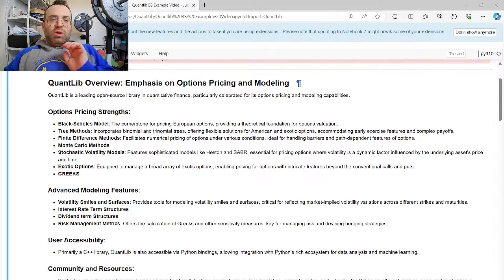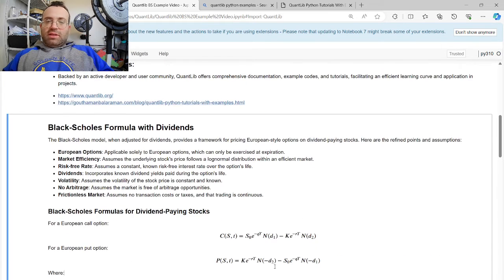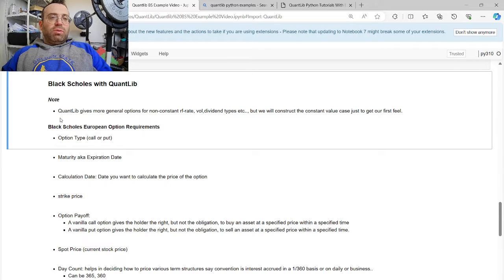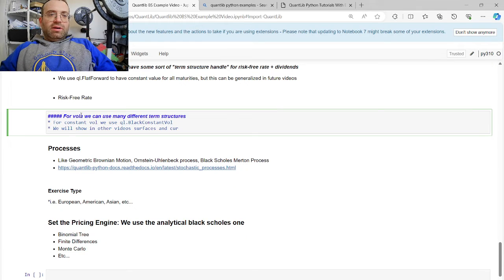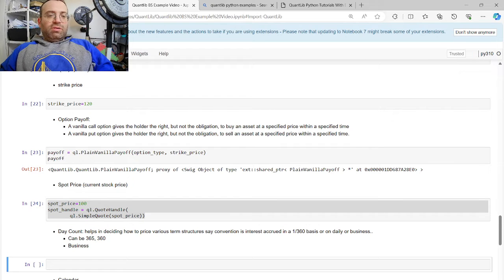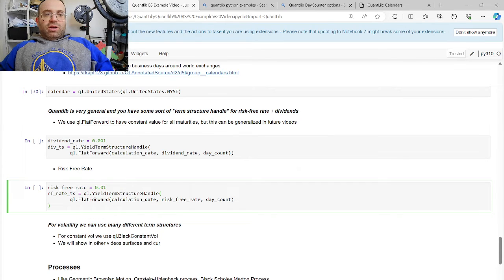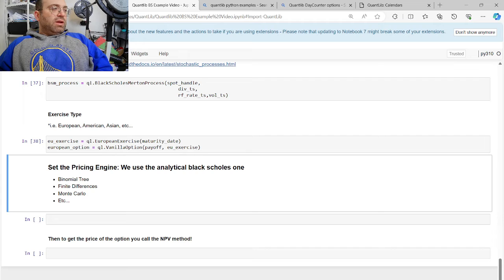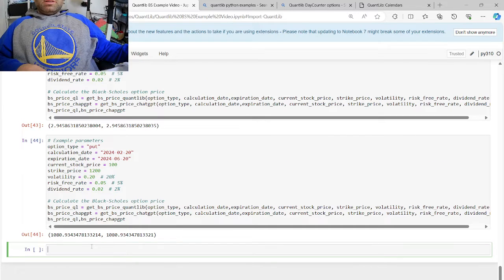QuantLib in Python: Intro to Pricing Options. Black Scholes Model